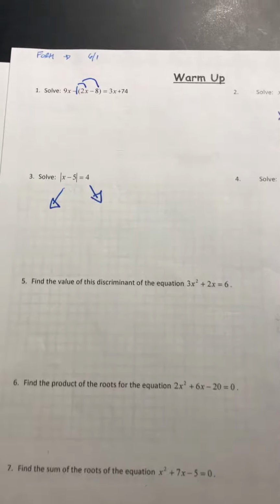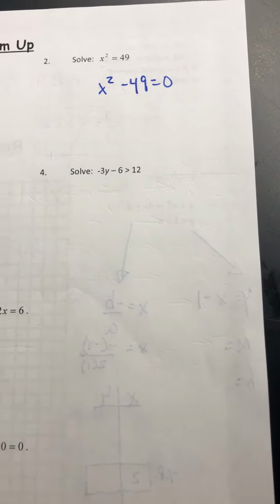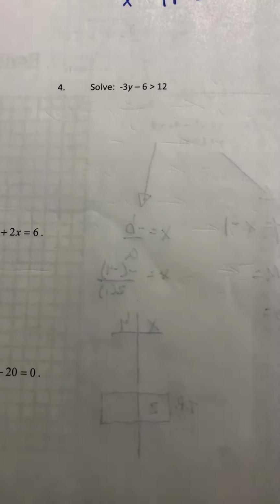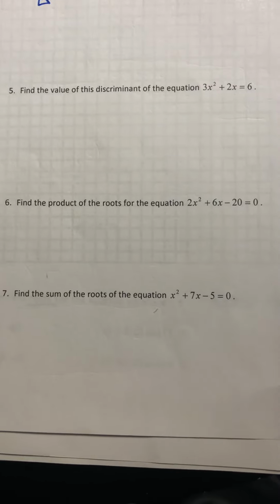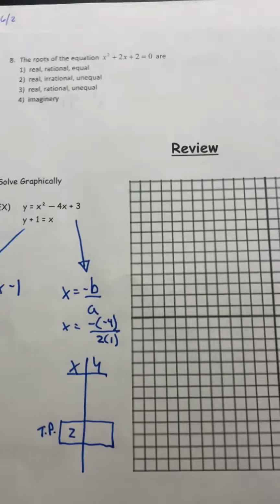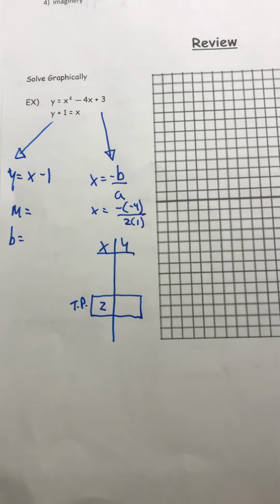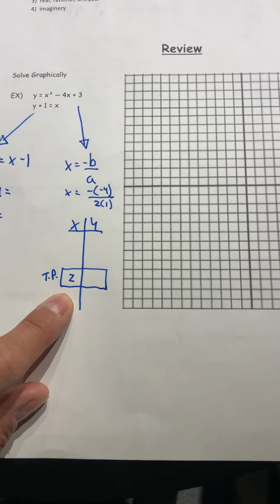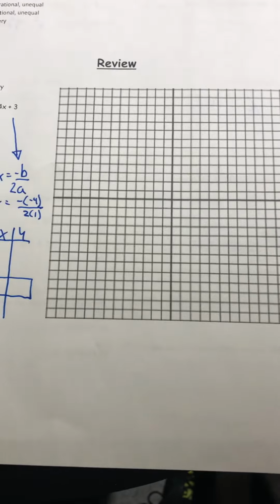Day 22 Integrated Algebra Review